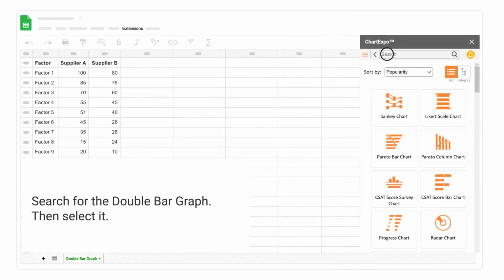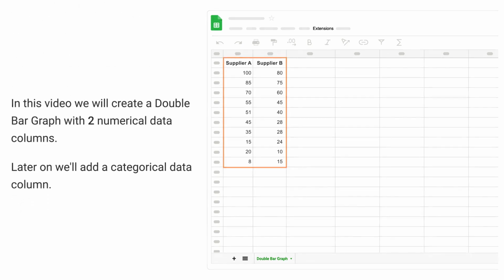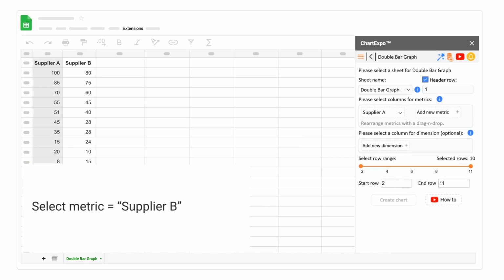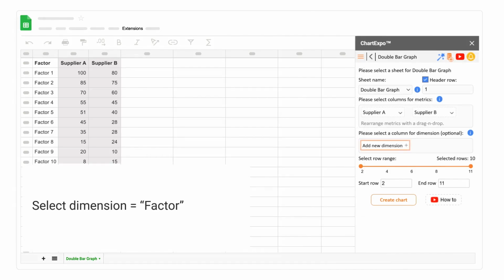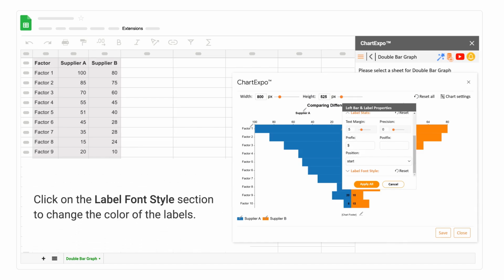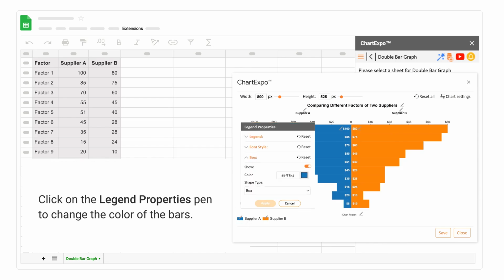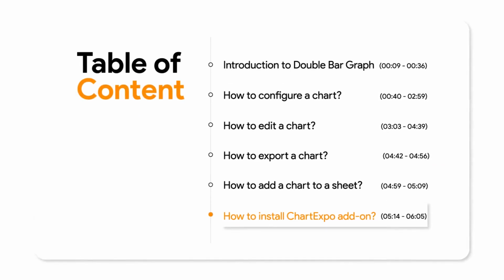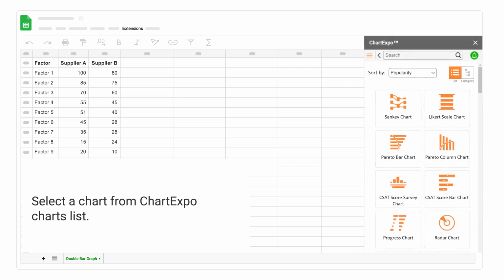How to create a Double Bar Graph in Google Sheets? | Parallel Bar Chart | Pyramid Chart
Select Double Bar Graph. Select your data. Click “Create Chart” button. You can create Double Bar Graph in a few minutes with a few clicks.

Collect your 2 variables data and visualize with Double Bar Graph in Google Sheets and Microsoft Excel in a few clicks. Parallel Bar Chart gives look and feel of comparison chart.

Video Summary:
This video explains “How to make a Double Bar Graph in Google Sheets ". You can use the option of properties to enhance your charts.

Chapters:
0:09 Introduction to Double Bar Graph.
0:40 How to configure a Double Bar Graph?
3:03 How to customize a Double Bar Graph using properties?
4:42 How to export a Double Bar Graph in JPG, PNG, SVG and PDF?
4:59 How to add a chart to a sheet?
5:14 How to install ChartExpo add-on?

Double Bar Graphs
Sensitive Analysis
Comparison Chart
two-bar chart
dual axis bar chart
double axis bar chart
two factors bar chart
drawing bar graphs
double bar chart
double bar graph example
double bar graph google sheets
double horizontal bar graph
Bi-Directional Bar Chart